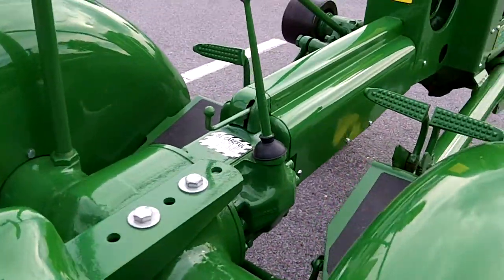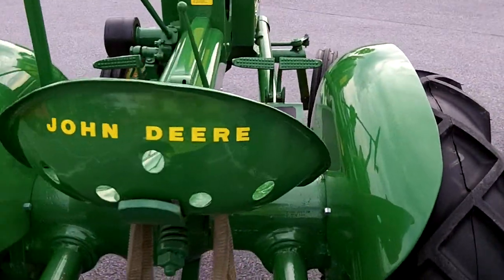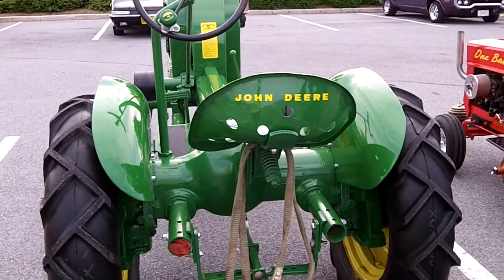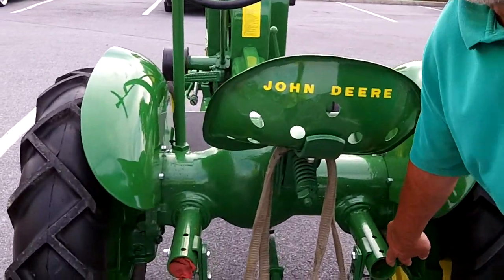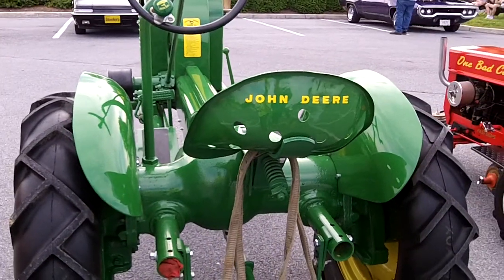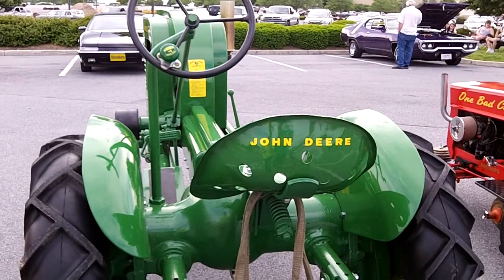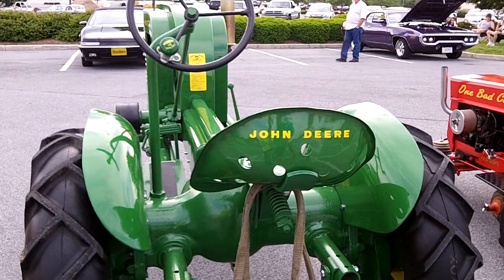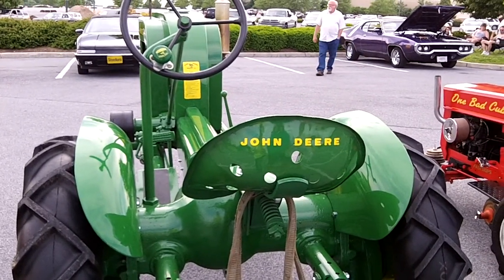1940 Deere L